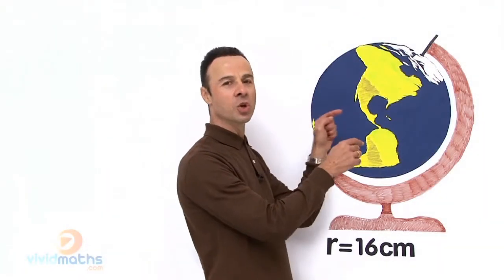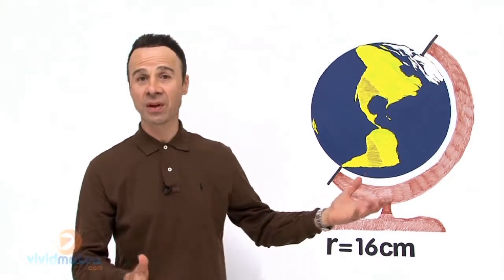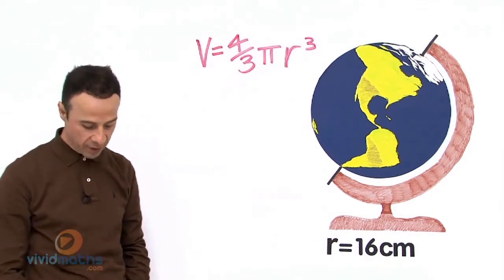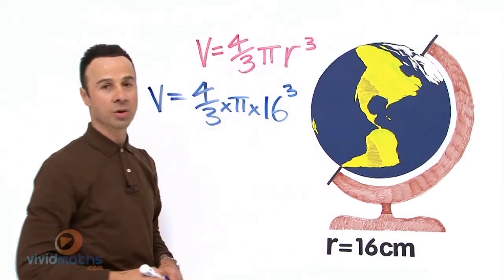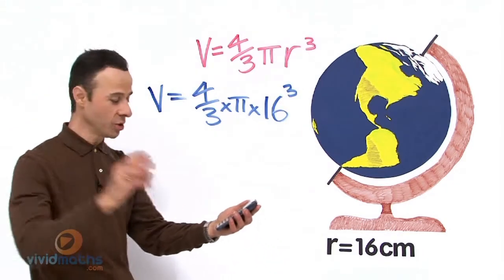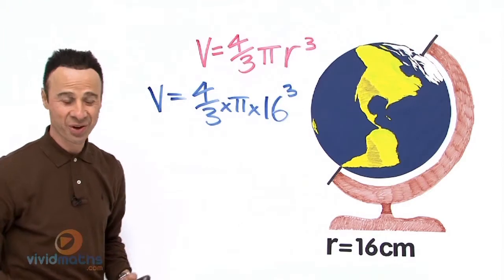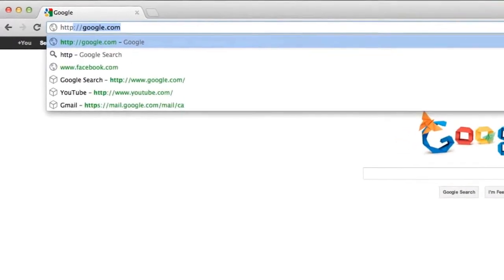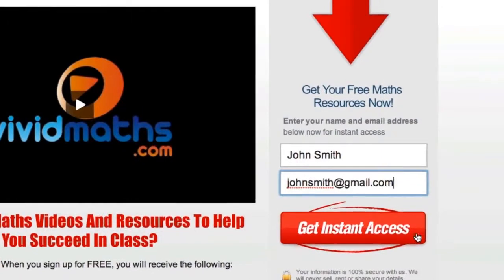Volume Of A Sphere (Simple) - VividMath.com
Geometry: How to find the Volume of a Sphere.